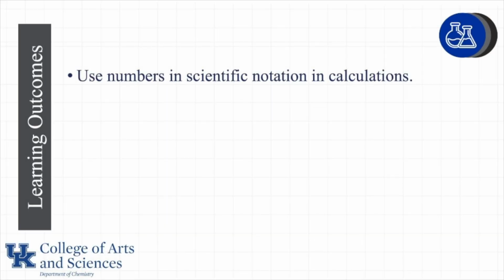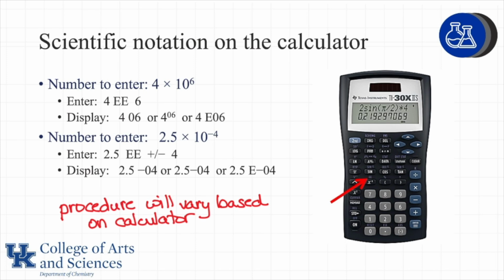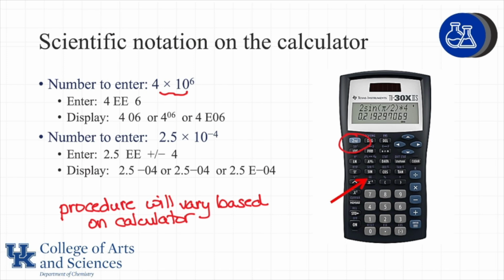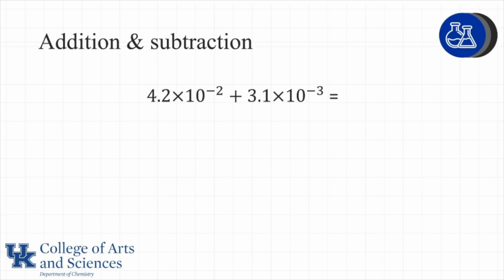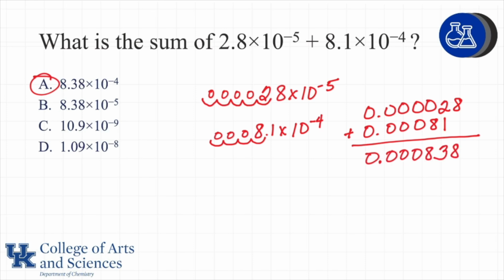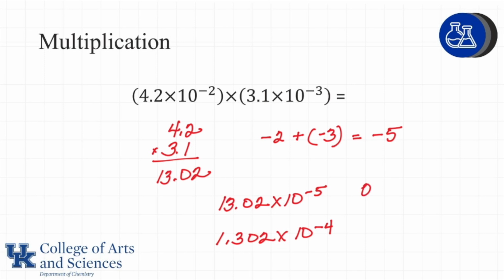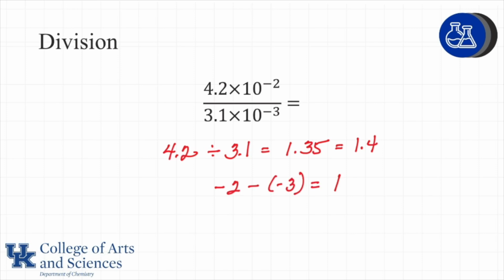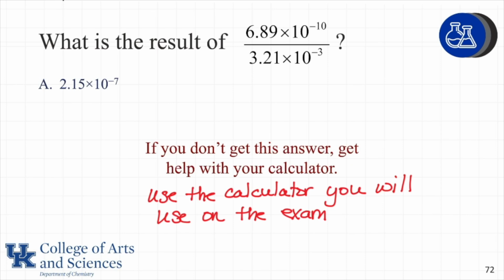4b Scientific notation in calculations